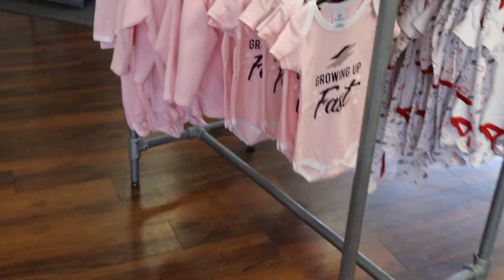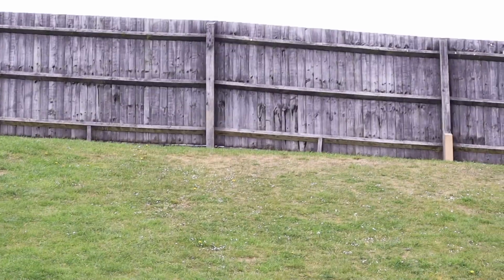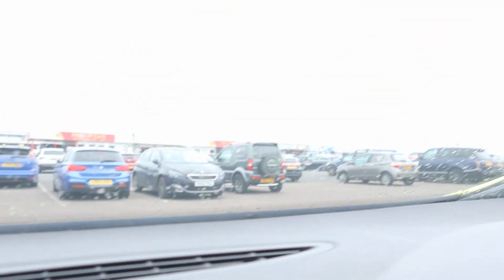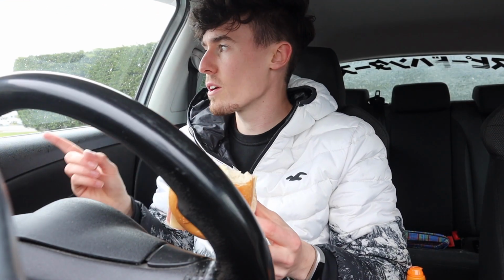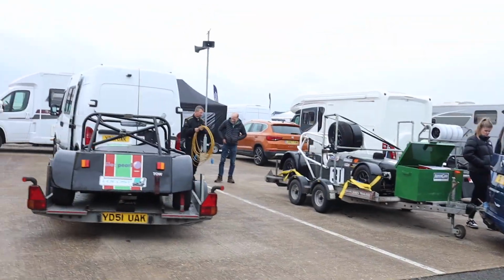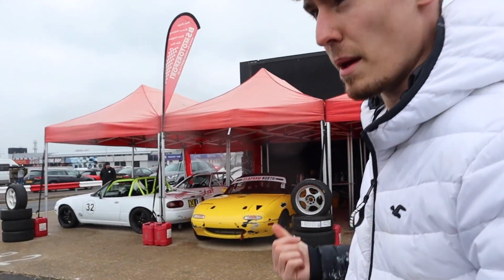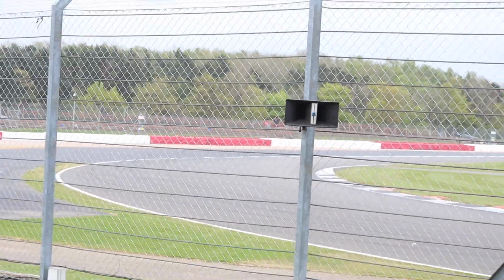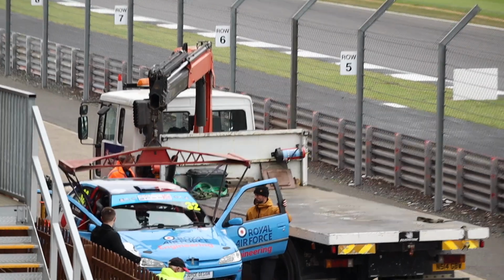750mc Silverstone Event Official Video | JSMK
This is a tour and walkround of the 750 motor club events that go on all year long at all the tracks across the country, this one happened to be at Silverstone so I got lot's of track footage as well as vlog footage so please enjoy, like and subscribe and I'll catch you in the next one! :)